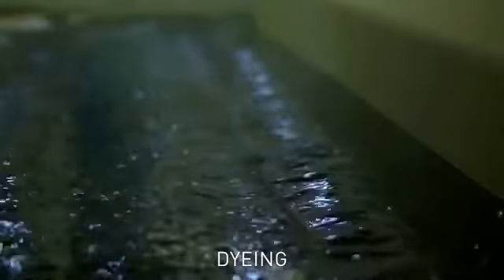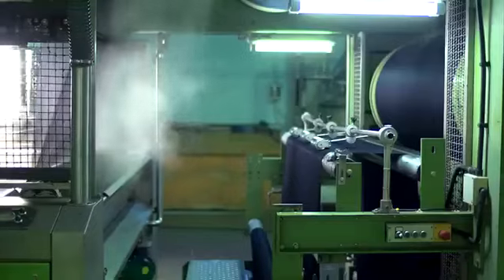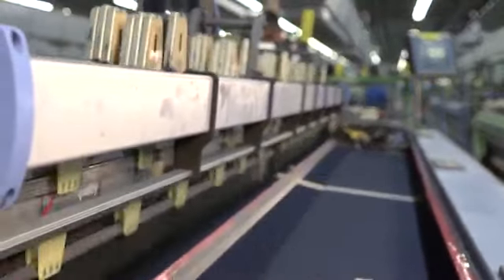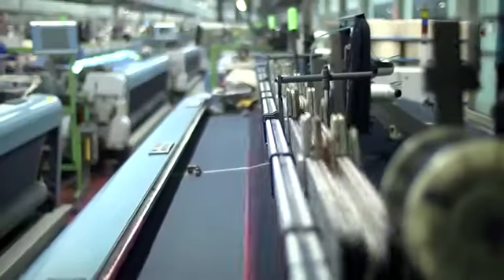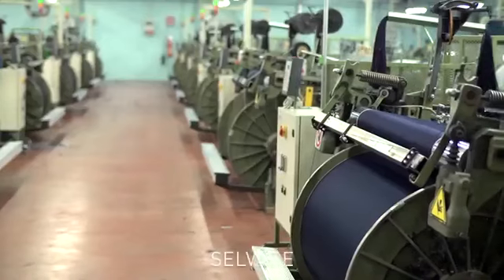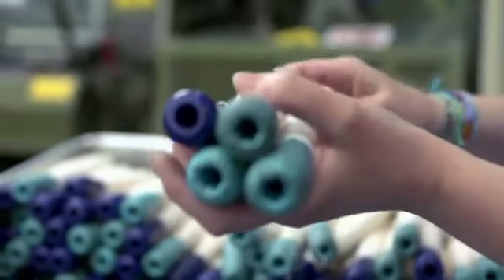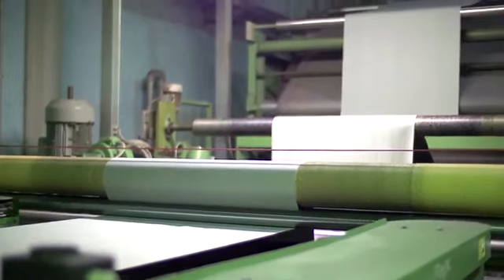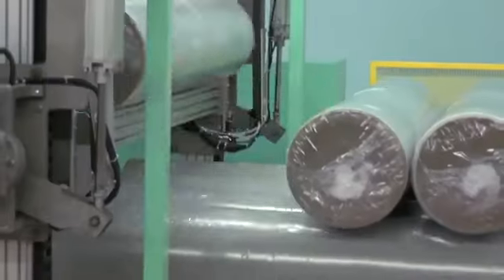Textile Fabric Manufacturing | Jeans @TextileTech4u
Here you will watch the process of denim fabric Making from cotton to fabric.

Your searches.

Fabric manufacturing
Cotton to fabric process
Fabric making
Denim fabric Making
Jeans fabric making
Weaving process
Weaving machine
Yarn Making machine
Sliver making machine
Blender machine
Looms machines
Fabric kese banta h
Kapra bnany ka tarika
Dhaga bnany ka trika
Cotton se kapra bnaen
Cotton processing
How to make fabric from cotton
Natural fibre
Spinning process
Textile manufacturing process
textile
textile study
flow chart of textile manufacturing process